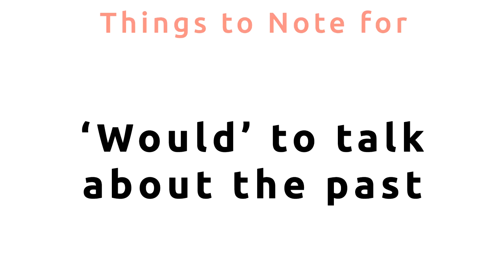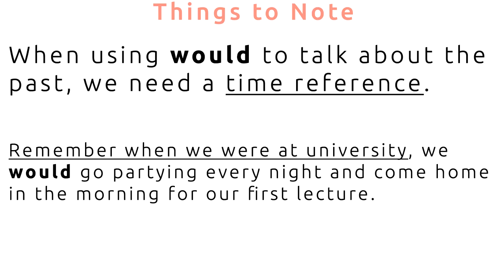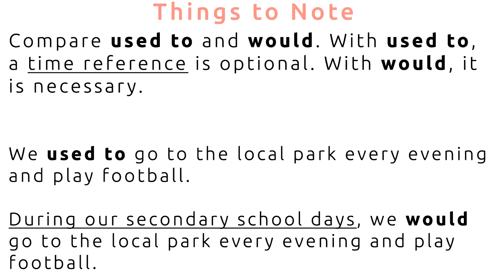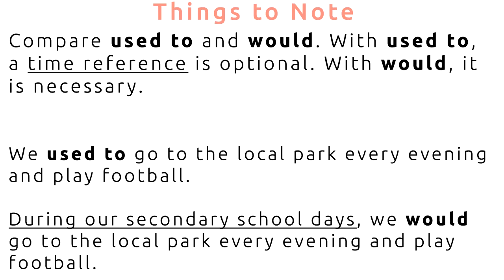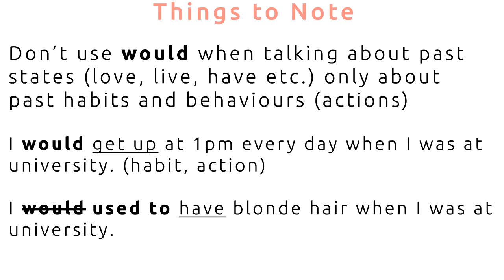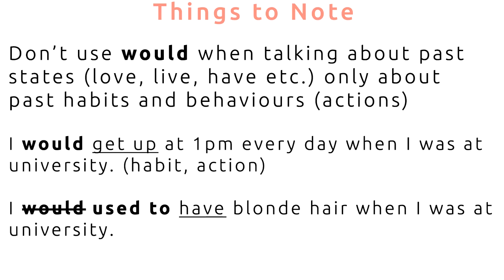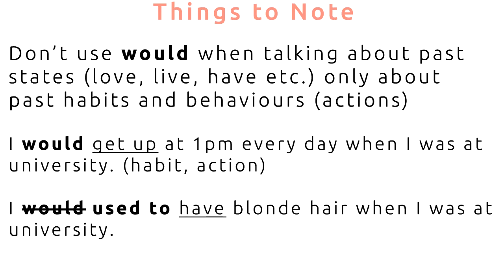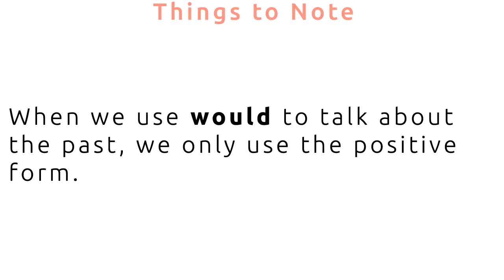069 Would to talk about the past Things to note Learn